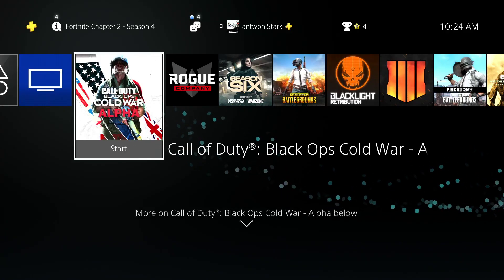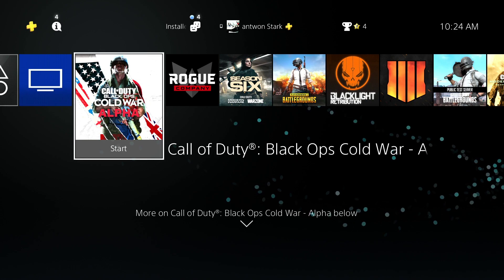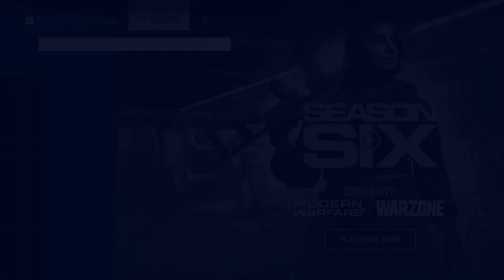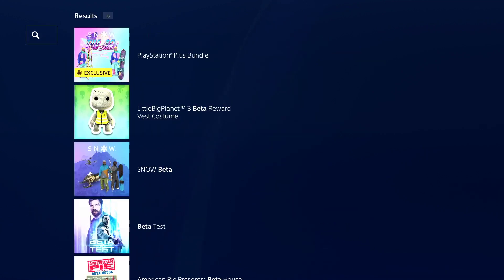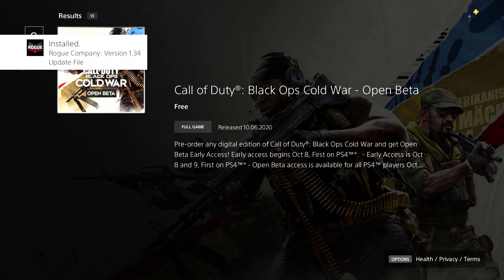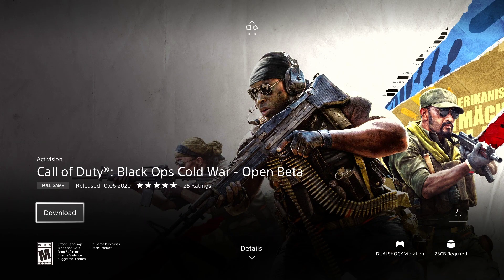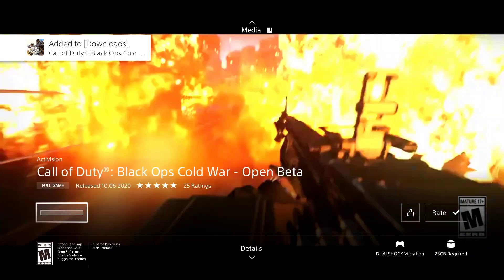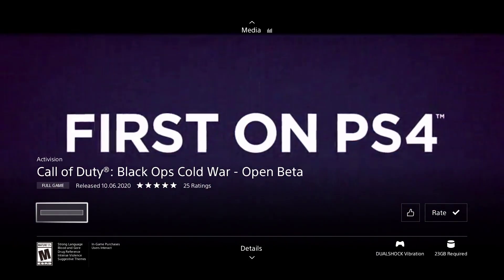How To Download Call of Duty Black Ops Cold War BETA Early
In this video I show you How To Download Call Of Duty Black Ops Cold War BETA.

🔸PC *Updated*
🔸Xbox 360
🔸Xbox One X

➯Try Amazon Prime For Free
➯Try Twitch Prime For Free

Video uploaded & owned by antwonStark✭